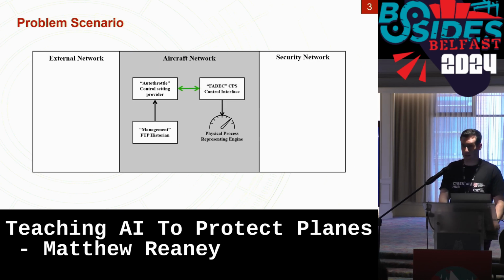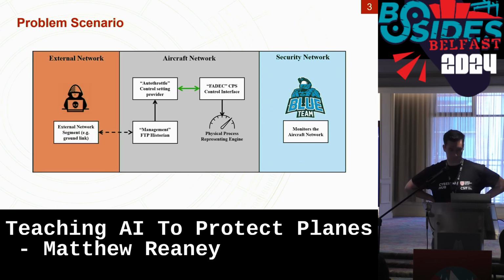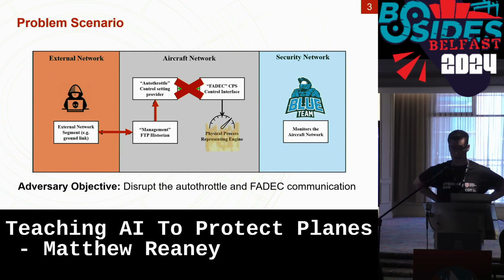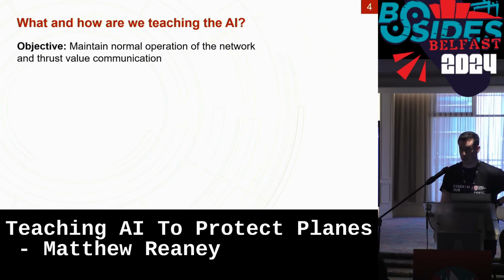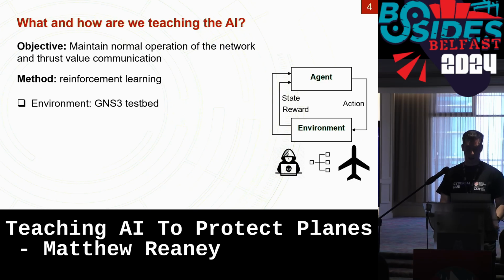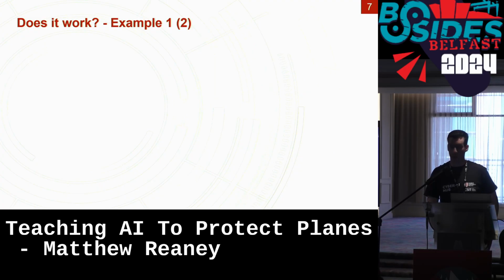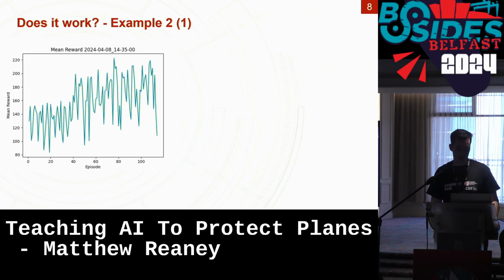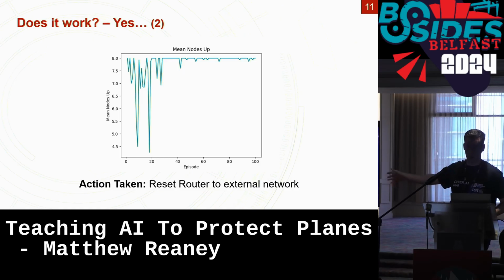Teaching AI To Protect Planes - Matthew Reaney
Abstract:
People already have enough to worry about when it comes to planes falling apart in mid-air, the last thing they need is malware in the engines.
This talk will discuss the creation of an aircraft network testbed and the training of a machine learning system to defend it from cyber-attacks. Similar to hallucinations in large language models like ChatGPT, the behaviour of AI can often be strange. AI for cyber security is also subject to these oddities.
In this session, attendees will leave with an understanding of some of the challenges faced when trying to develop an autonomous intrusion response system trained using reinforcement learning.
Knowledge requirements: machine learning and network security.
Content warning: if you are afraid of flying/Air travel, maybe give this a miss.

Speaker Bio:
Matthew Reaney; Queen's University Belfast, Cyber-AI Research Student; Research Student @ Cyber-AI Hub, CSIT, QUB
Matthew Reaney is a PhD research student working on cyber security with AI. In particular he is investigating the use of reinforcement learning for response selection within network security of cyber-physical systems.
In his spare time, he enjoys hobby robotics and has been a long-term committee member of the Queen's Robotics Society.